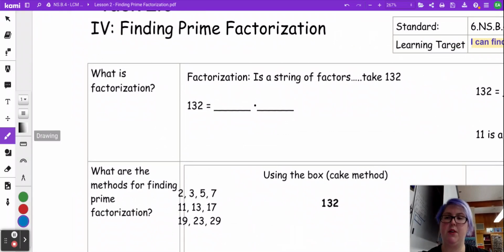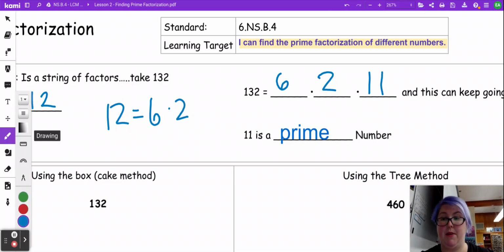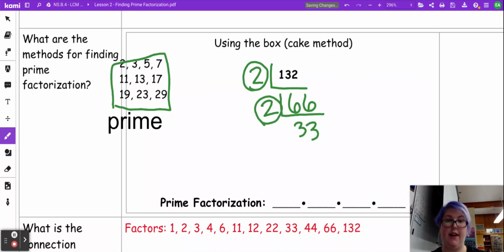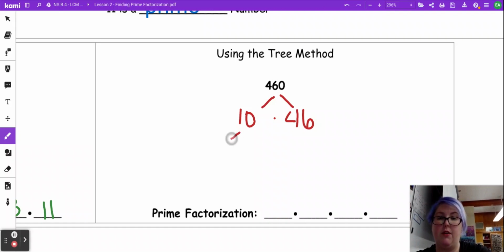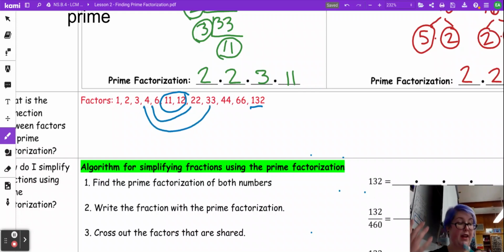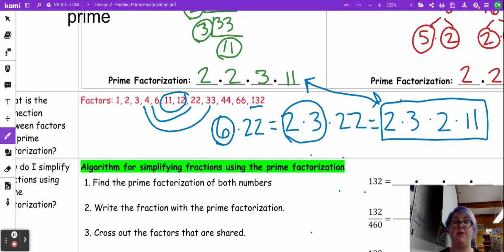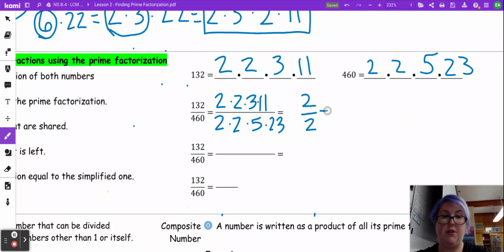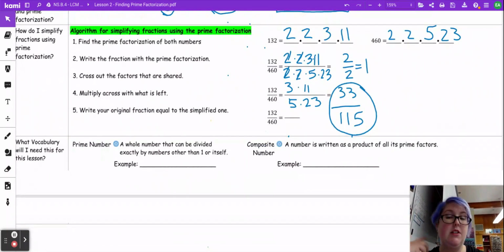Task 2.6 Prime Factorization 23